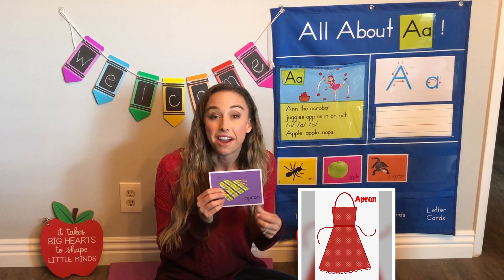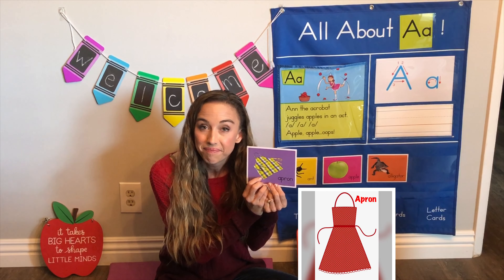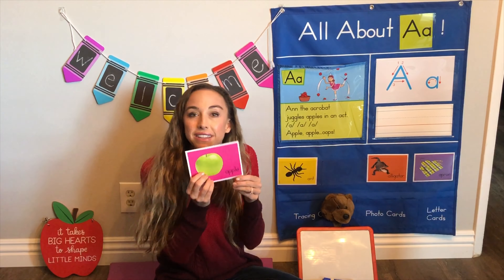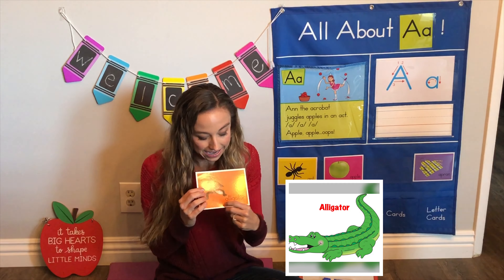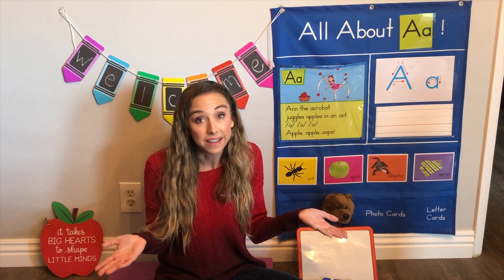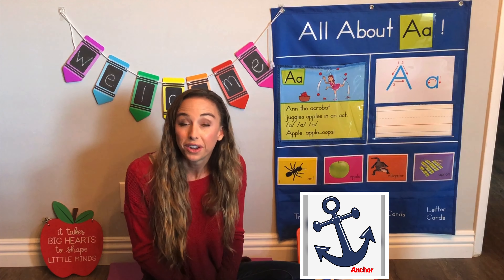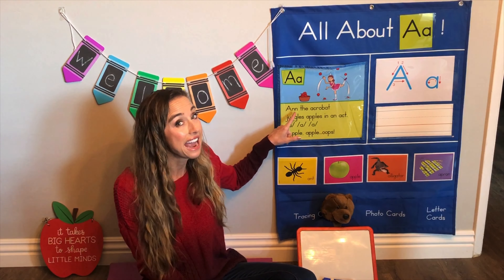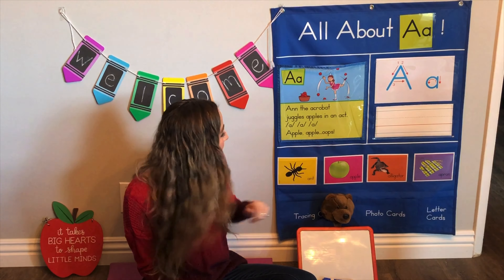Little Letter A Lesson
Learn all about all the letters of the alphabet, letter by letter, in about 5 minutes or less.